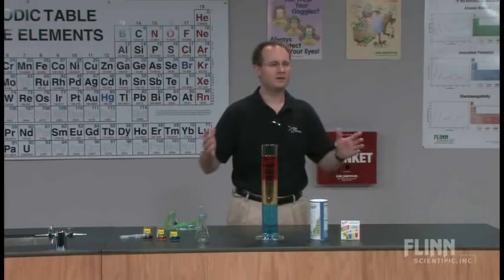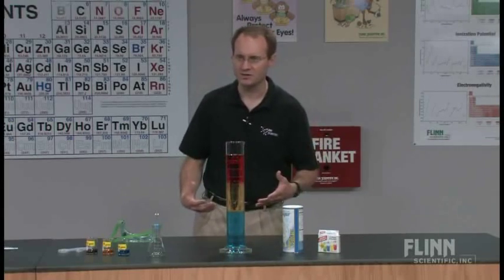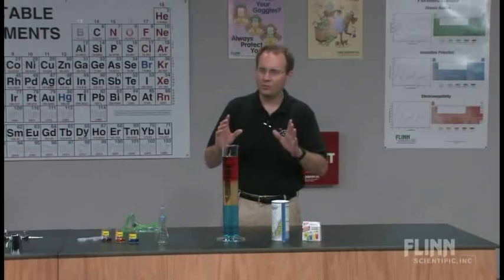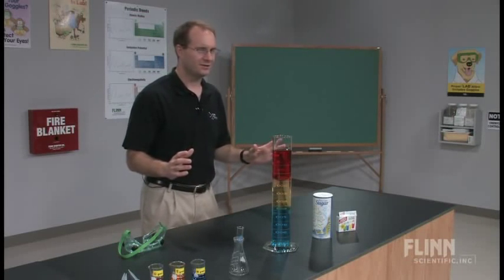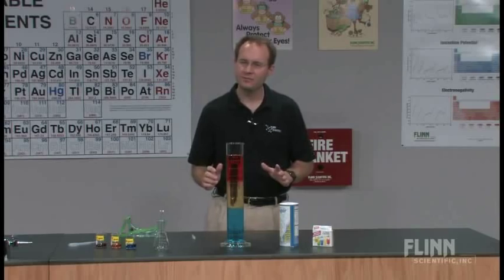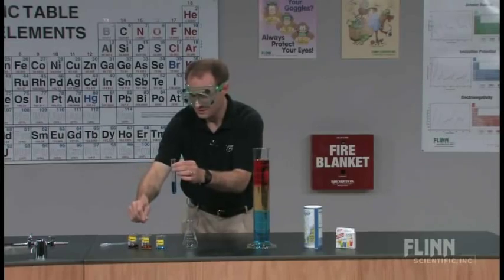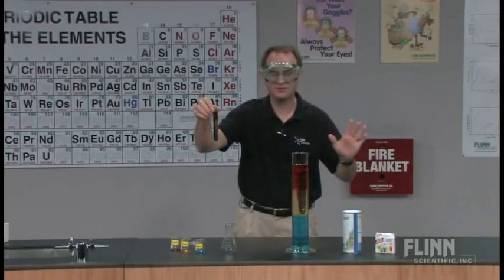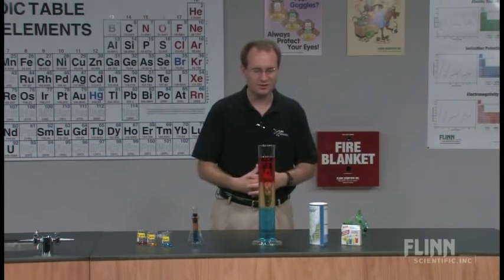Test Tube Challenge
Create multicolored, three-layer density columns in test tubes using sugar, water, and food dyes.